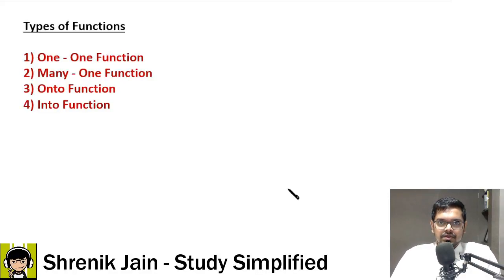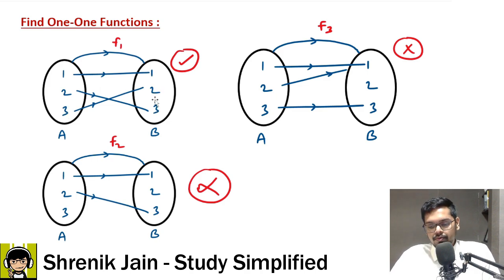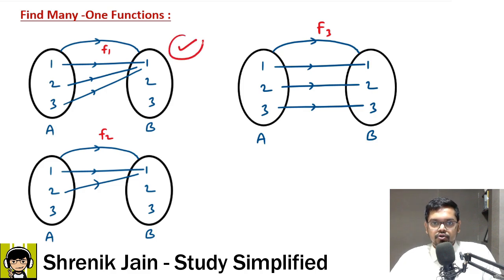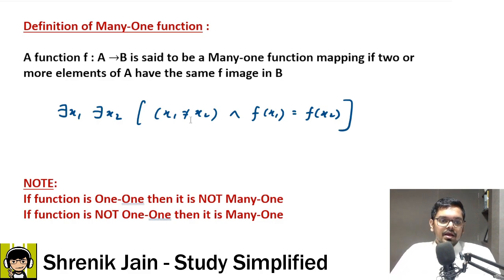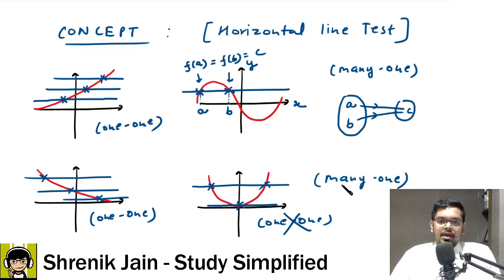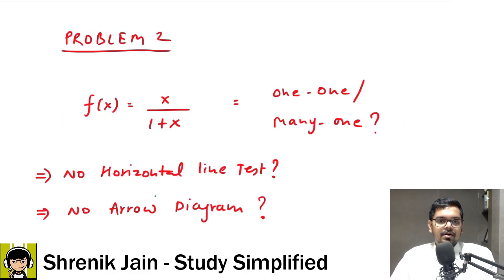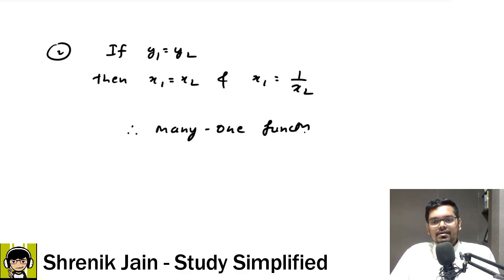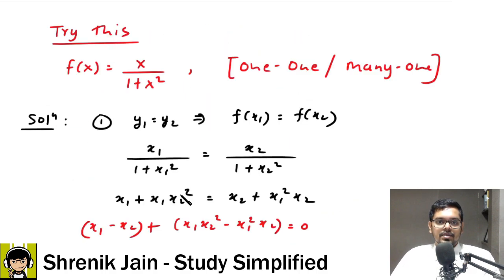4.2) Types of Function - Part 1 | Chapter 4 | Functions | Discrete Mathematics |GATE CSE & Semester